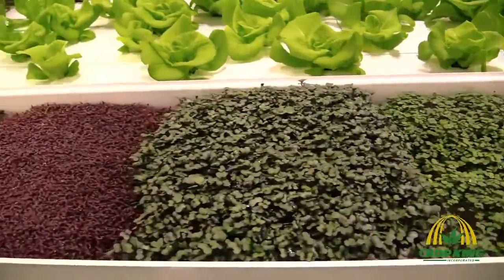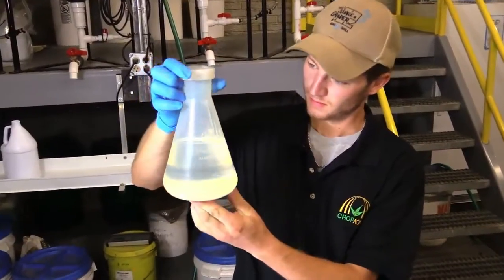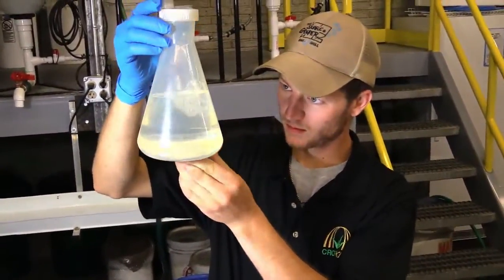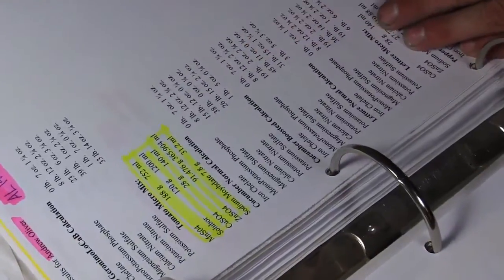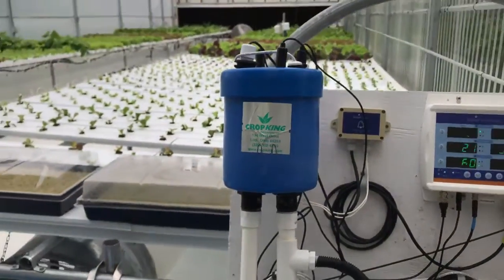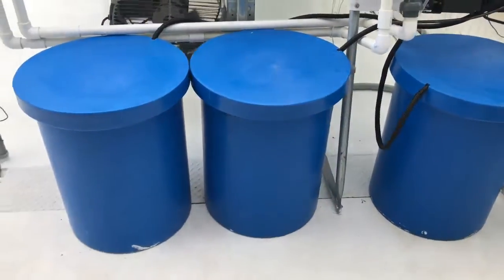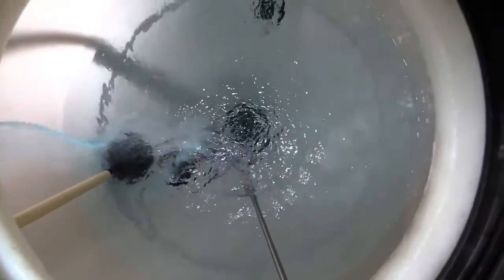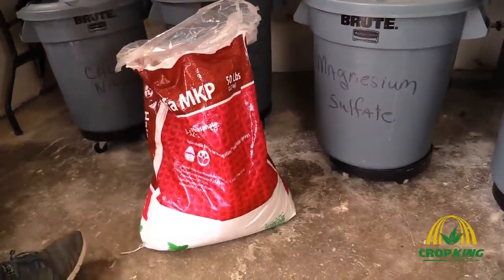Custom Fertilizer Recipes | CropKing Inc.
Our horticulturists provide custom fertilizer recipes for many of our customers. We'll use your analyzed water sample to make recommendations and formulate a fertilizer that will give you high-quality crops.